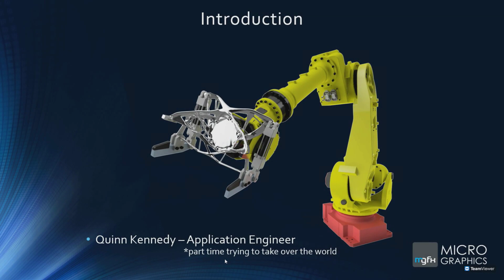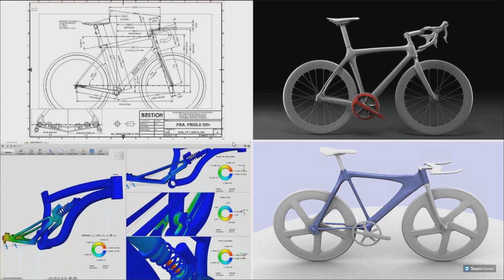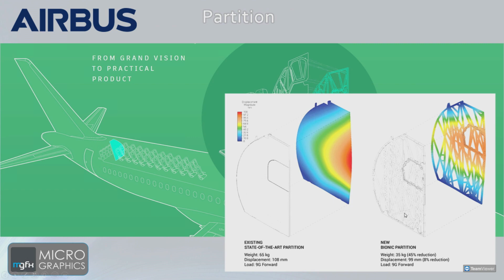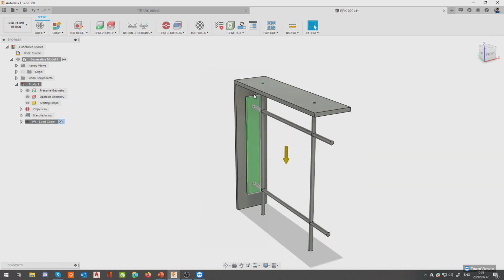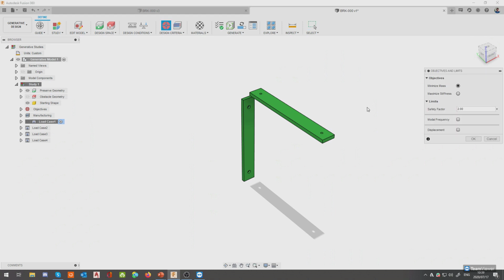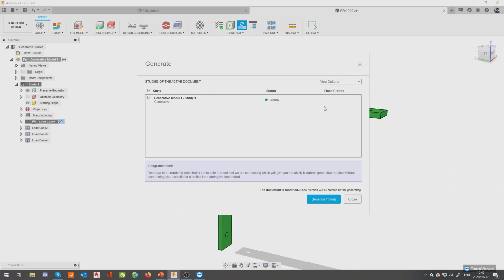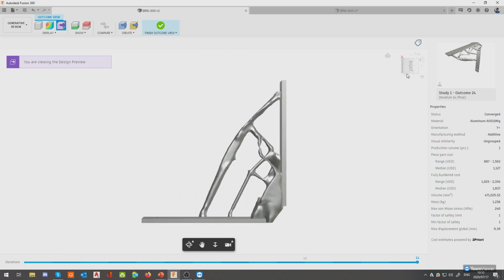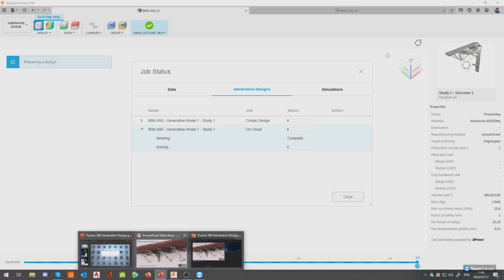Fusion 360 - Generative Design - Webinar - 2020-07-17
Intro
What is generative design
Places already using it today
How is it done in Fusion  360
Outro